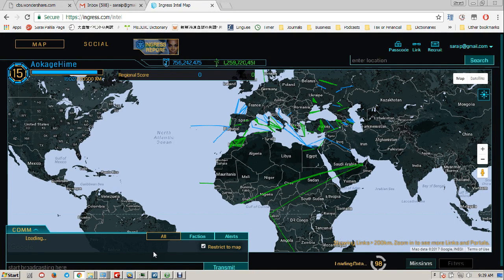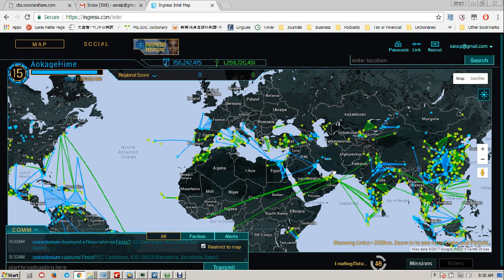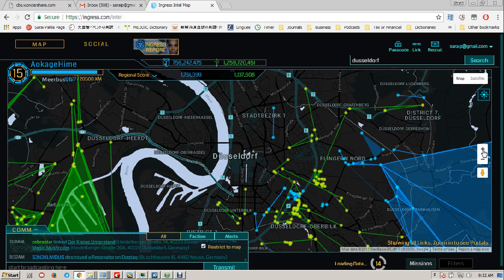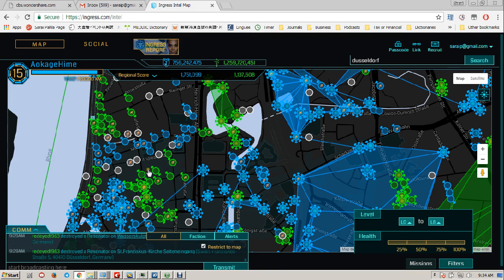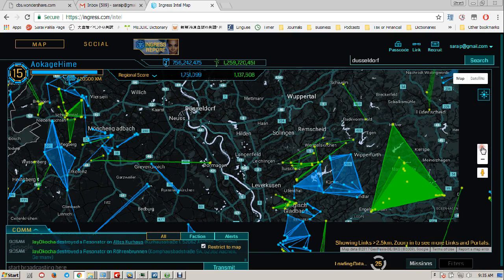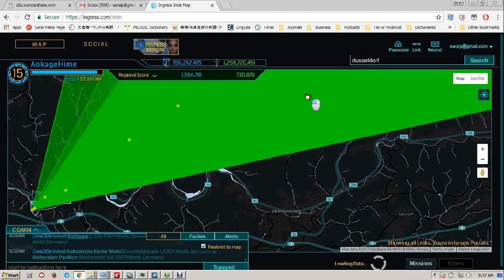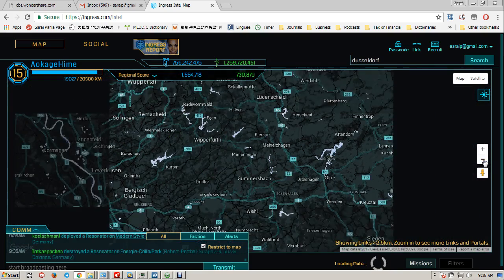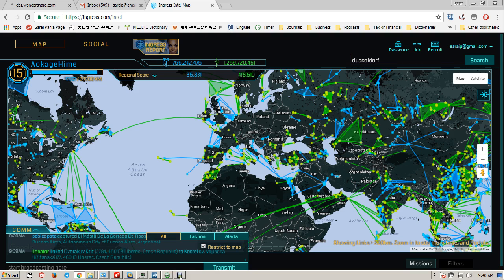Let's look at the Ingress Intel Map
This video is quite long, so get cosy! This is an introduction to the Ingress Intel Map that you can find and check out what is going on anywhere in the Ingress world... in real-time (mostly..)! Lots of Agents use the Intel Map to plan their actions in the game.